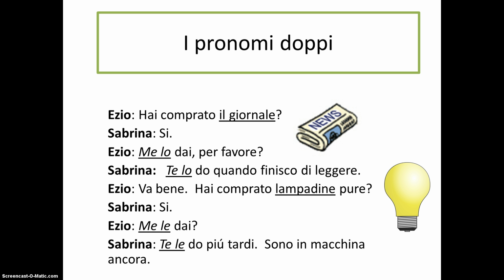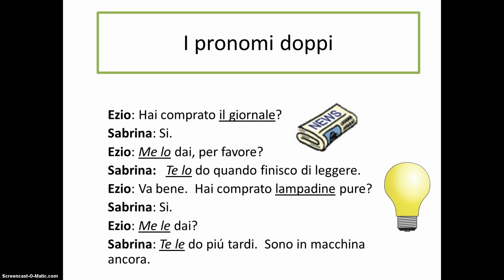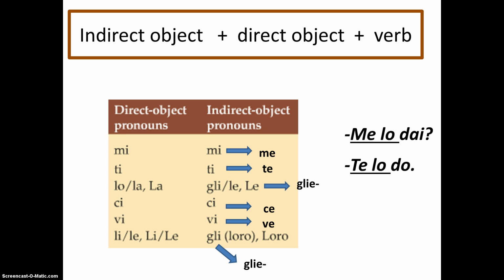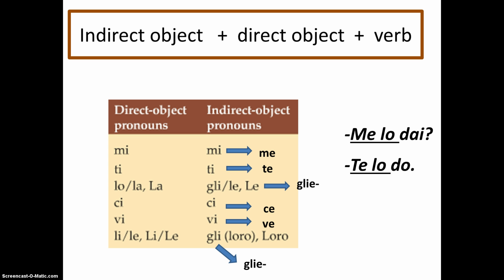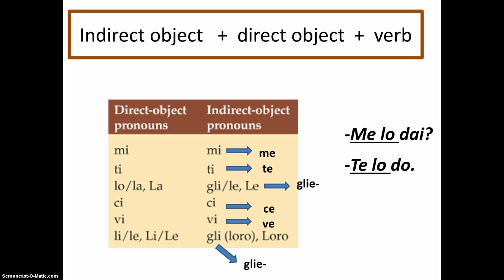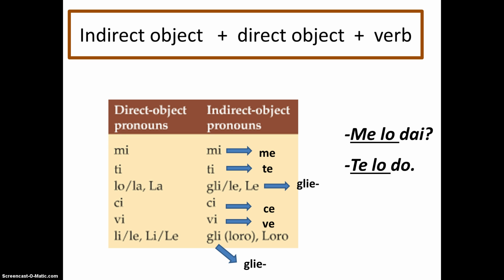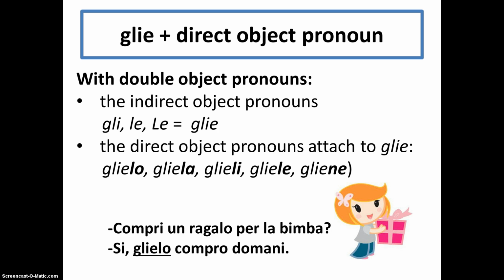I pronomi doppi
Learn to use double object pronouns in Italian in this brief video lesson.